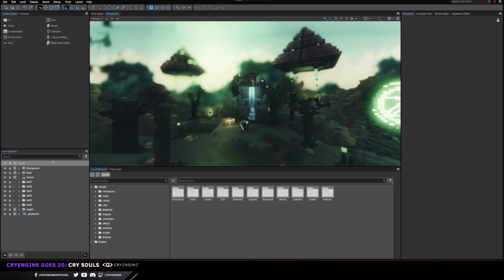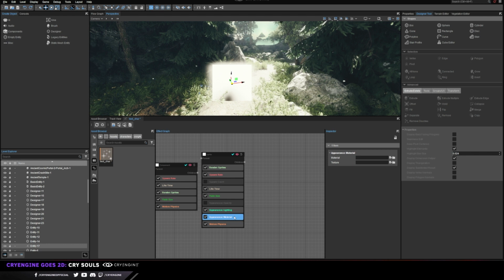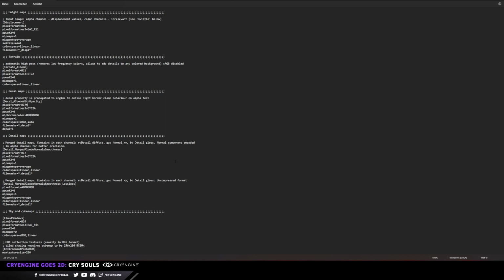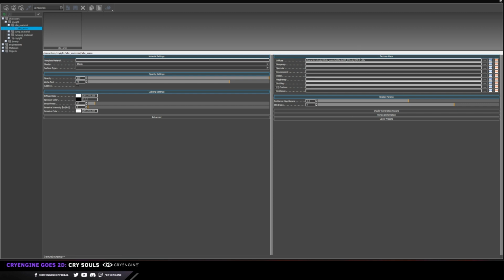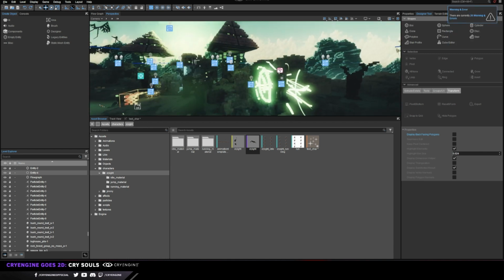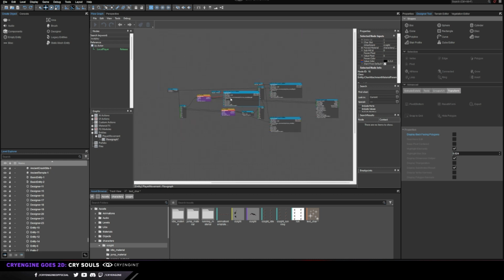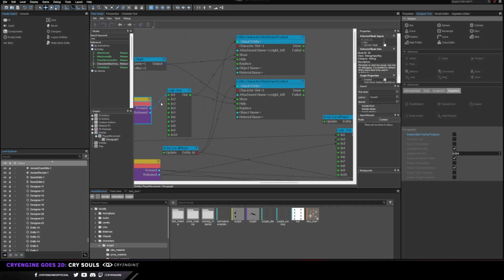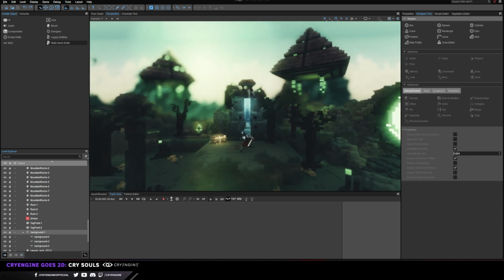A 2D Pixel Character in a 3D CRYENGINE Environment? - Live Stream Upload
2D Pixel Character with animations in CRYENGINE? In just under an hour, Roman shows you how to create and edit a 2D character in CRYENGINE, including movement and jumping animations. This tutorial was initially broadcast on our official CRYENGINE Twitch channel, home to all kinds of great live content. But if you missed it live, you can watch the full tutorial below.

00:00 Introduction
02:05 Cheating on how to create a 2D Character
04:42 Creating A Pixel Character
07:40 Creating a Character with Particle Editor
11:40 Creating an Animation and Character with the Material Editor
18:30 Animating Textures and using it in the Material Editor
24:19 Adding the 2D Pixel Character to the Character Tool
28:40 Creating the Logic of Movement
44:34 Final Test and Questions

In this tutorial, Roman creates and edits a 2D character with full movement so a player can explore a level. Roman shows you how to add various animations to the character, from idle animations to running and jumping, and demonstrates how to modify those animations too. The tutorial covers best practices for naming conventions, adding particle effects, joint attachments, and more.

You'll be shown how to set controls for your moveable character, add checkpoints and portals to your level, and how to take collisions into account. Throughout, Roman provides practical step-by-step instructions and advises where to source assets to complete the tutorial. By the end, you will have created a moveable character in a level that can be used as the basis for a side-scrolling platform, puzzle, or adventure game.